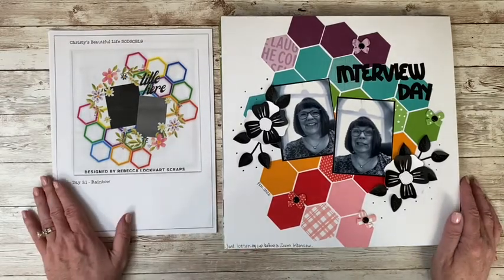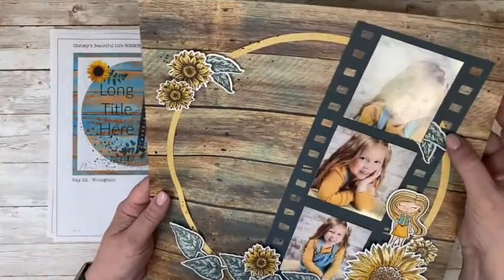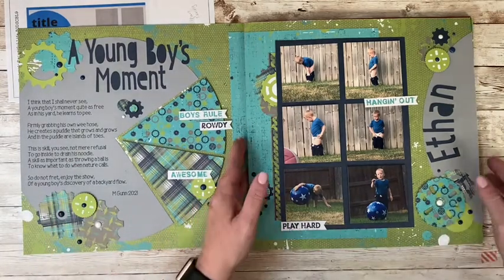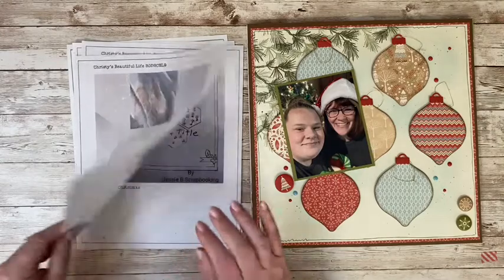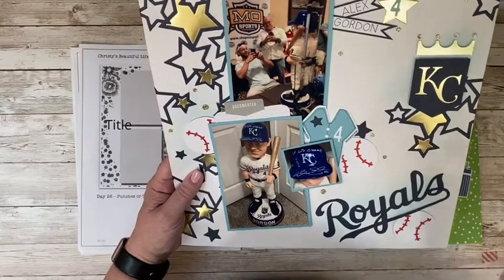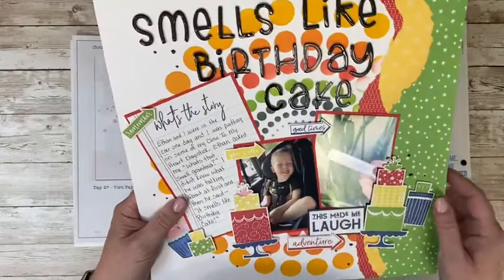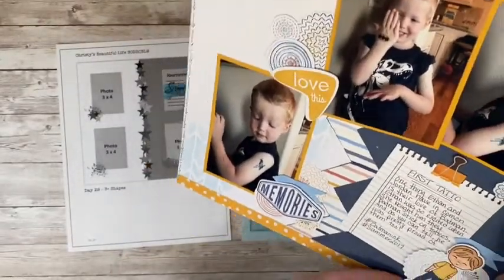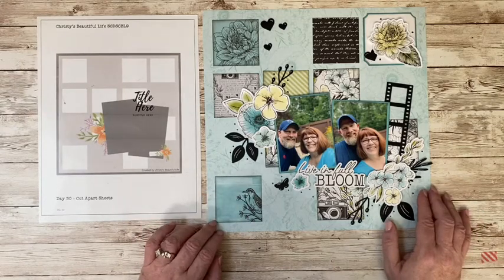39 Day Sketch Challenge Group 3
March 2022 30 Day Sketch Challenge Group 3